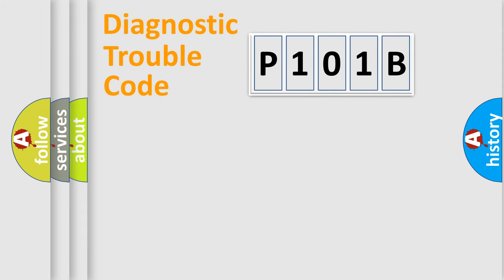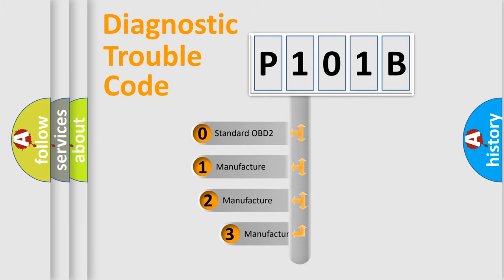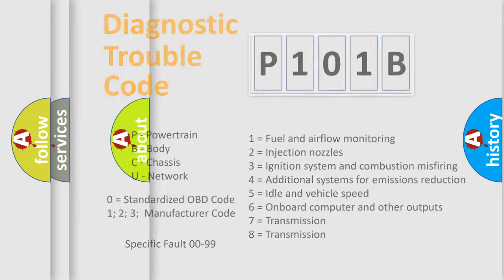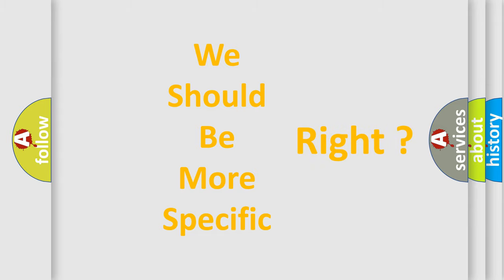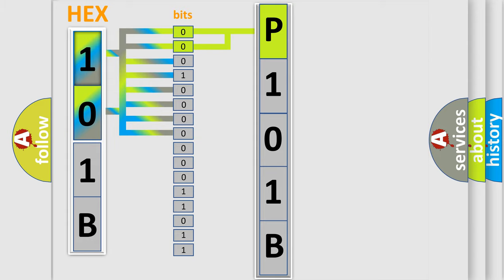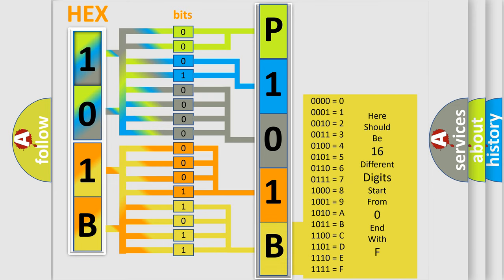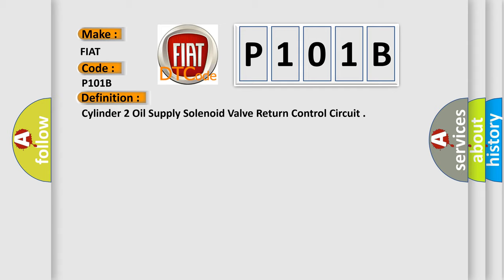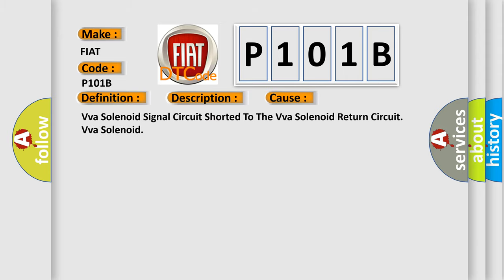DTC Fiat P101B Short Explanation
Contents:
0:21 Basic DTC analysis according to OBD2 protocol standard.
1:48 Insight into programming
2:58 A diagnostically understandable description of the Diagnostic Trouble Code
3:05 Basic error definition

Make:
FIAT
Code:
P101B
Definition:
Cylinder 2 Oil Supply Solenoid Valve Return Control Circuit
Description:
The Powertrain Control Module (PCM) detects a short between the solenoid windings. This is determined to be the case if the time it takes for the solenoid to go from zero current level to bias current level; or from bias current level to peak current level is below a specified value.
Cause:
Vva Solenoid Signal Circuit Shorted To The Vva Solenoid Return Circuit
Vva Solenoid